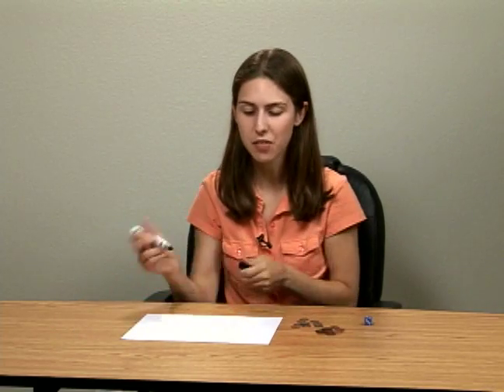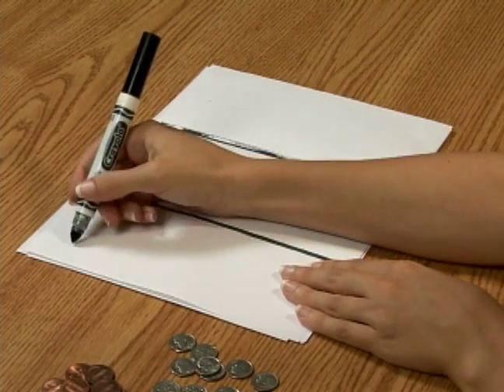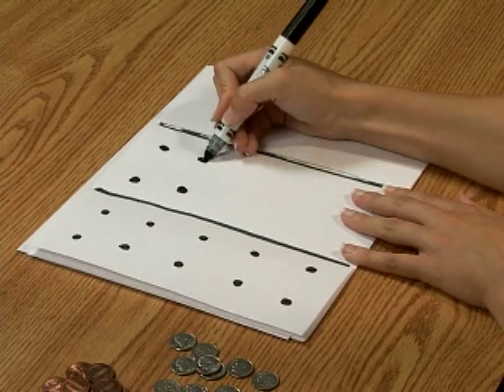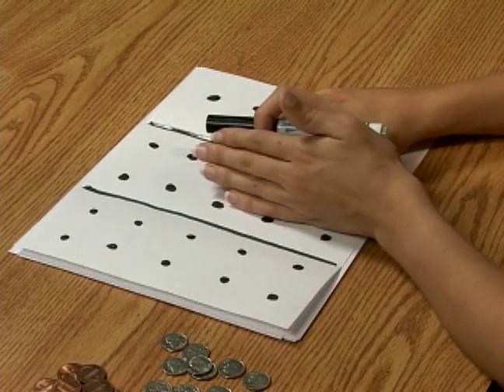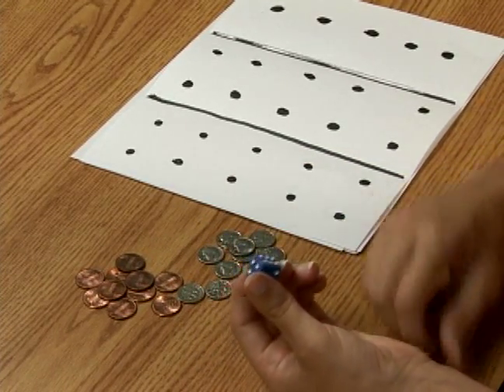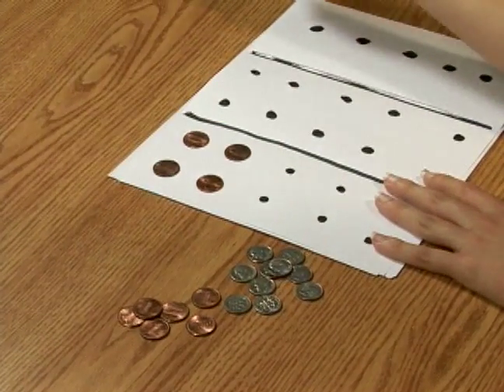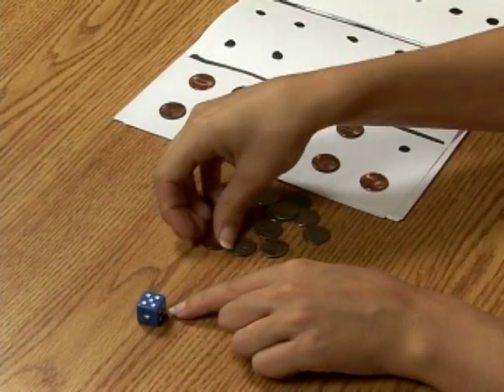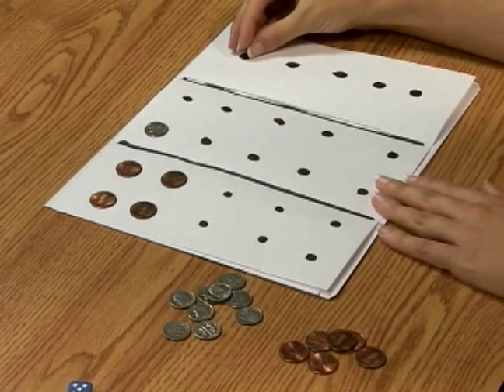Math Games For Kids : Playing Advanced Arithmetic Bingo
Learn how to play and teach this great advanced bingo game for practicing arithmetic with expert teaching tips in this free online kids math games video clip.

Expert: Courtney Hester
Bio: Courtney Hester has a degree in elementary education. She has many skills and talents, including making various crafts. She has made many different types of crafts with her students.
Filmmaker: bobby Hester